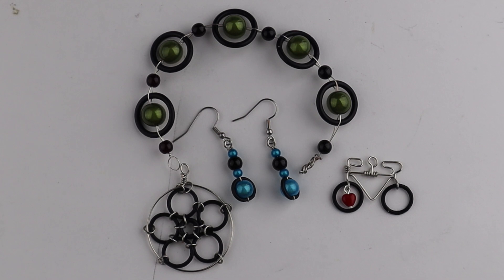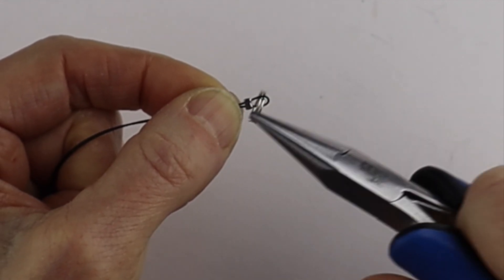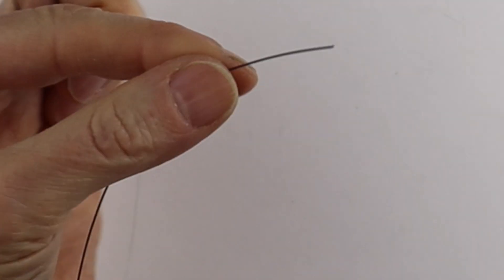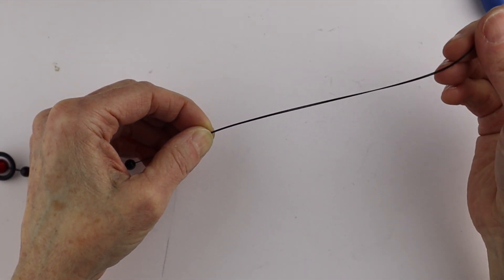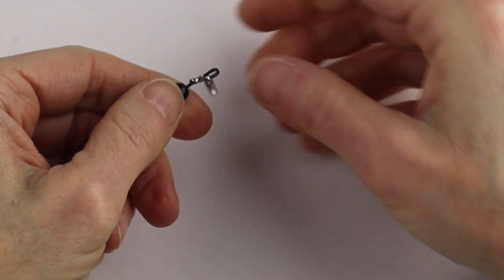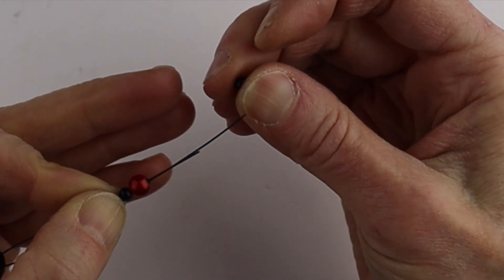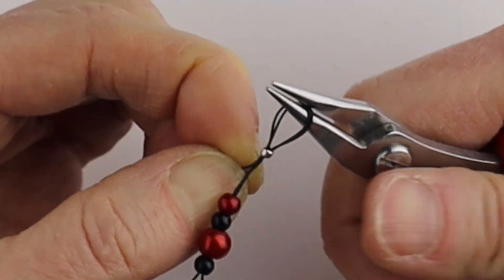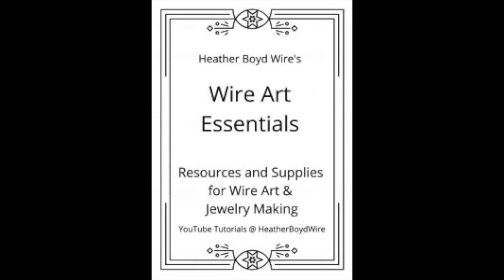DIY Rubber O-Ring Bracelet and Earrings Set Tutorial